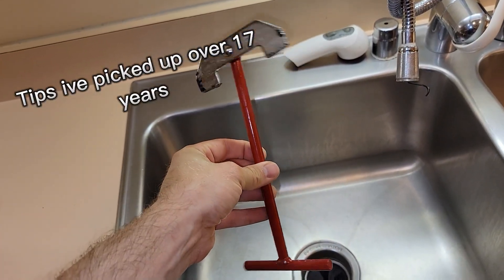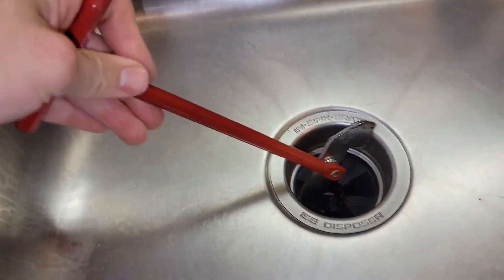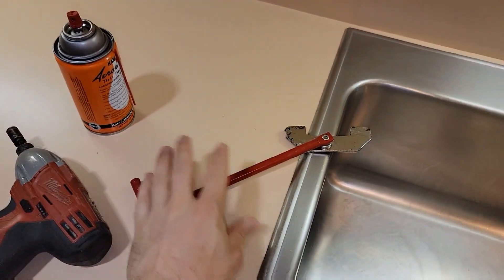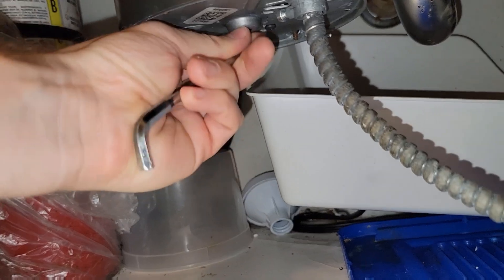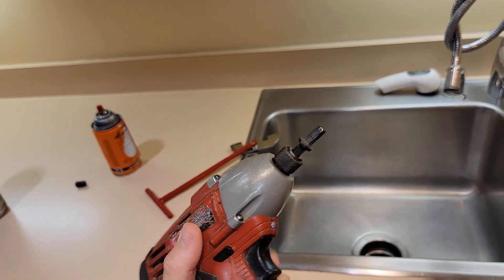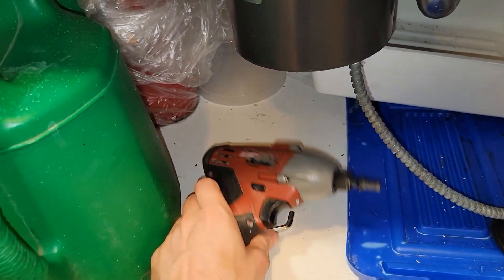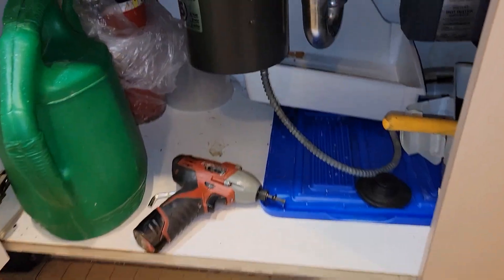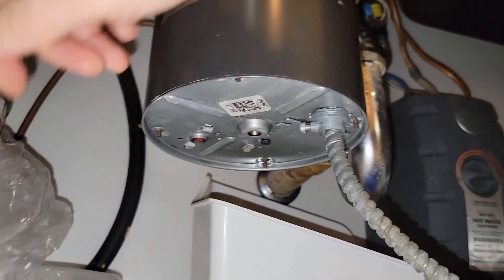how to fix garbage disposal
Tools for all on Amazon.

Afilliate links